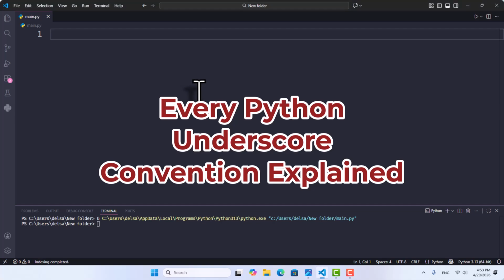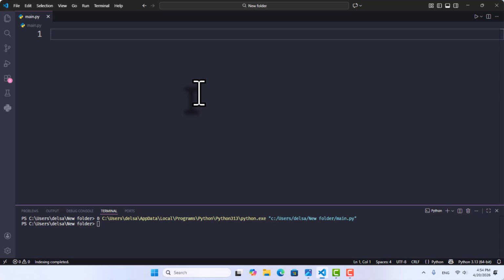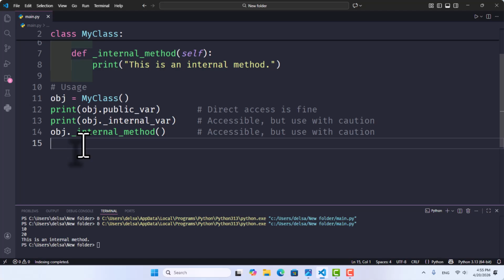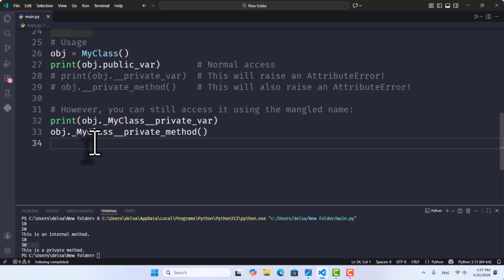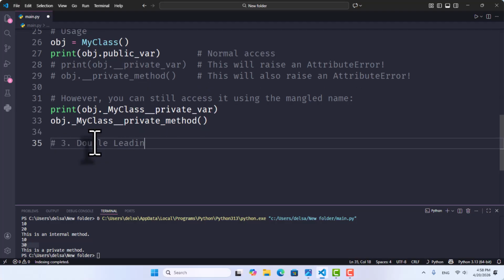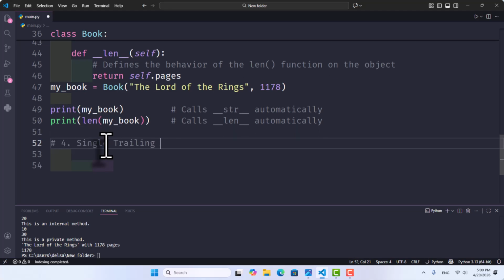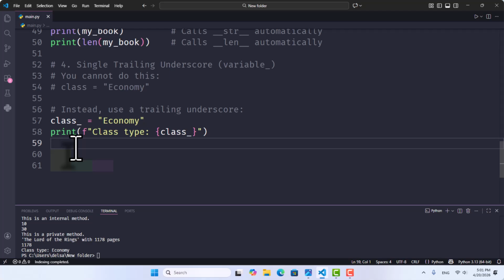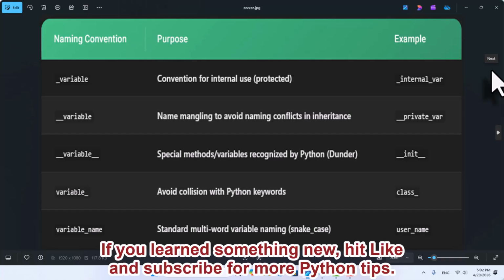Stop Using Underscores Wrong in Python | Python Naming Guide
Have you ever wondered what the difference is between _variable, variable_, __variable, variable__, and variable_name in Python?

In this tutorial, you'll learn the meaning behind Python's underscore naming conventions, when to use each pattern, and how they affect code readability and maintainability.

📚 In this video, you'll learn:

What _variable means
When to use variable_
The purpose of __variable
Why special methods use __variable__
The role of underscores in Python naming conventions
Best practices used by professional Python developers

Whether you're a beginner learning Python or an experienced developer looking to write cleaner code, understanding underscore conventions is essential.